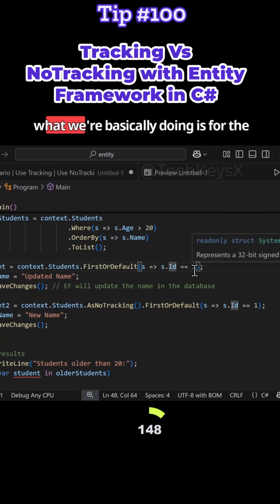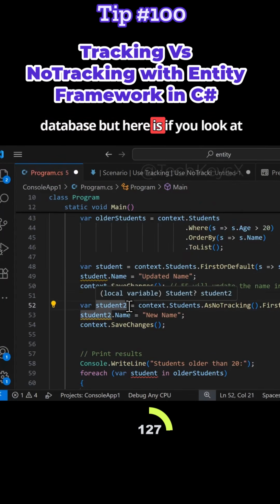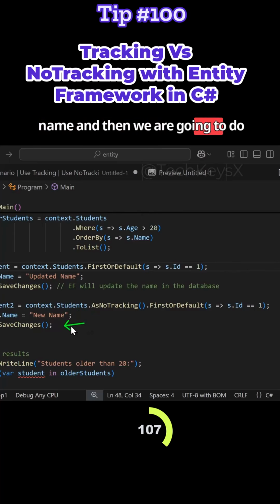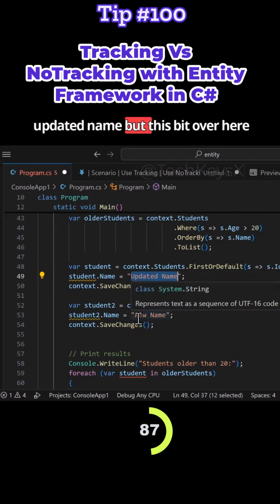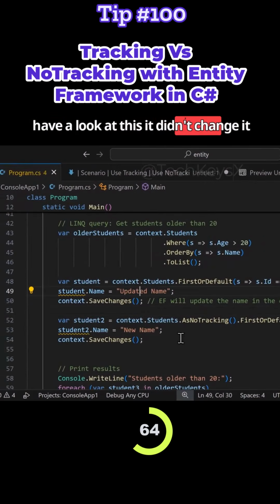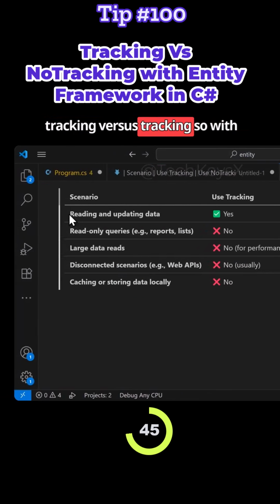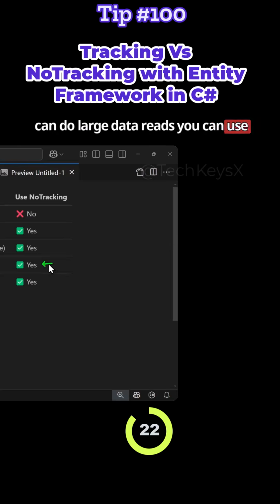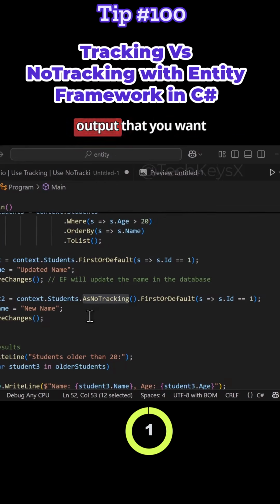Tracking Vs NoTracking with Entity Framework in C# Tip #120